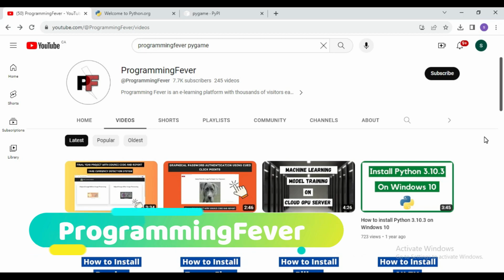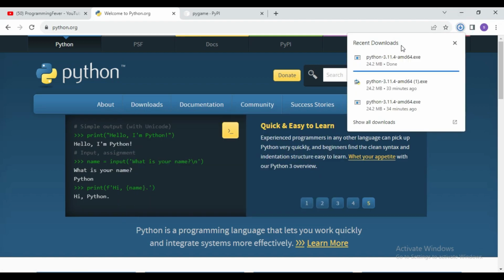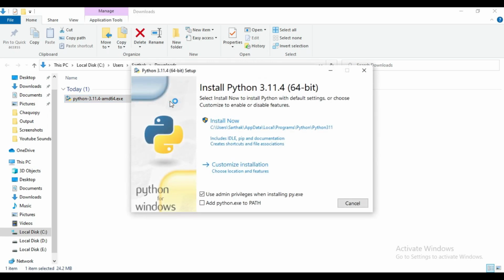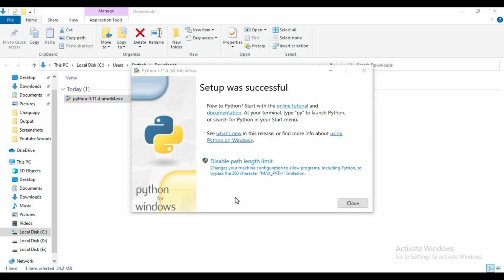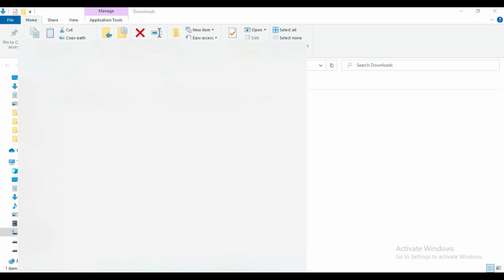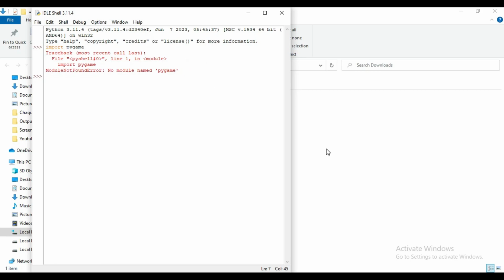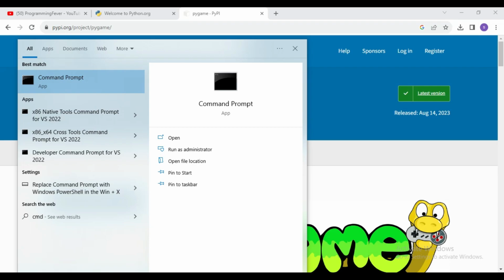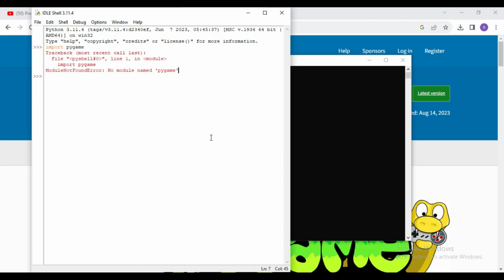How To Install Pygame In Python 3.11 (Windows 10) | Latest Version 2023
how to install pygame in python windows 10 and windows 11.

In this video I will show you how to install pygame in python 3.11.
By the end of this video you will understand how to install pygame in window 10 and windows 11 using pip command.

You can follow the same steps to install in windows 11.

pip command is use to install python package, in this video we will use pip to install pygame latest version in window 10 with python 3.11

What is Pygame ?

Here you find the documentation and you can also read how to install Pygame